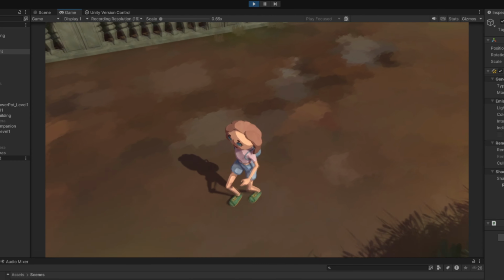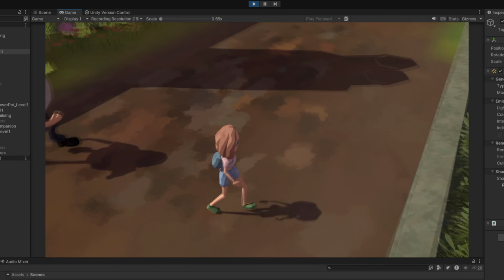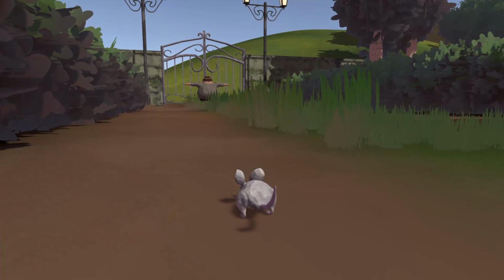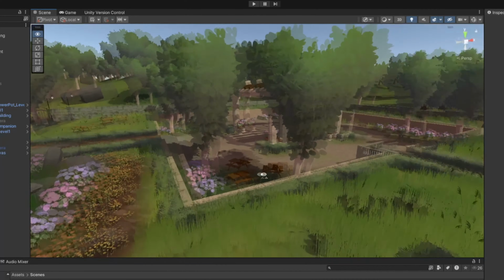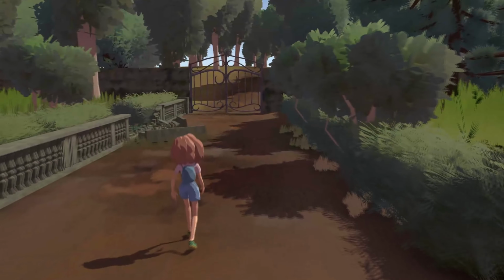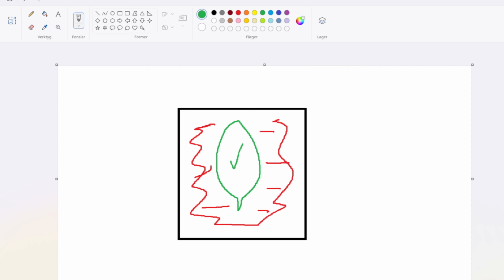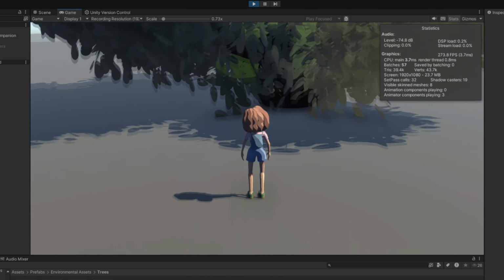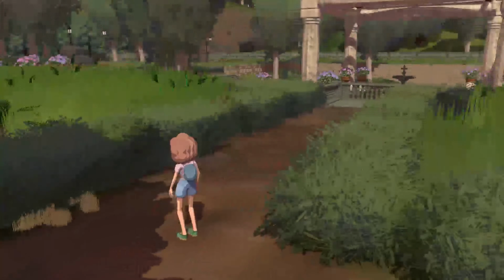What Comes Next - Devlog 6: Optimization in Games!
Intro - 00:00
Basic Rendering & Triangles - 00:42
Lights, Shadows & Baking - 02:10
Our Problem, Foilage - 04:48
The Solution - 07:41
Outro - 09:18

🌼Join the Dandelion Developers Discord!